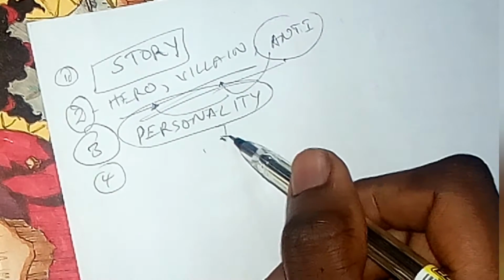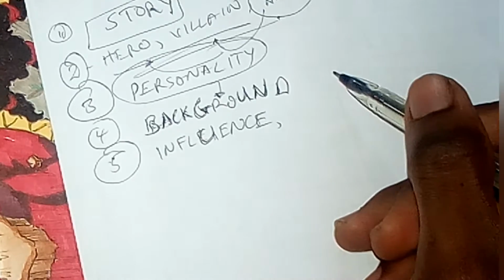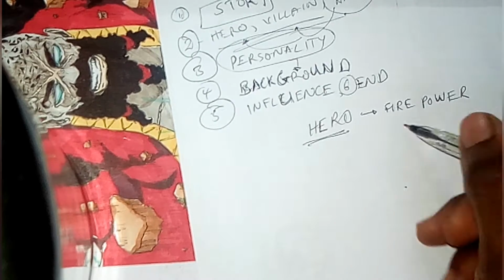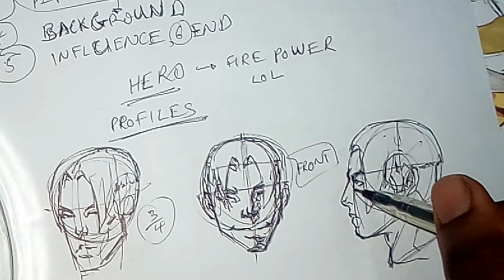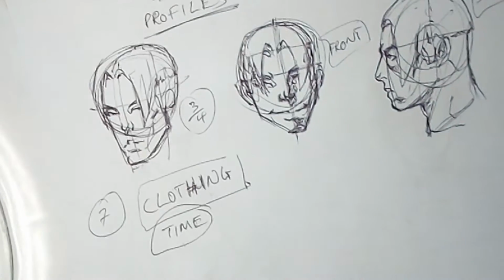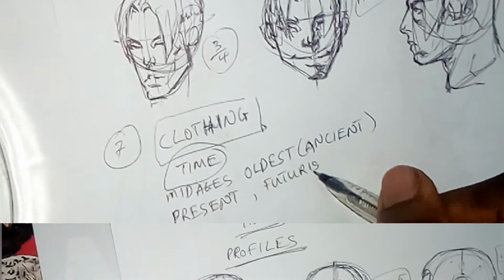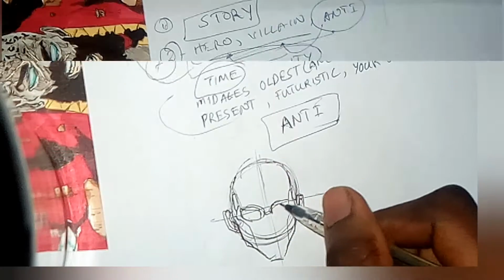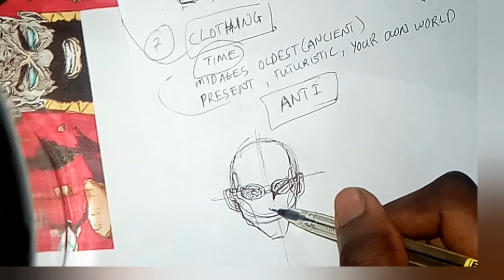How To Design Any Character From Scratch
I am going to show you how to design any character be it a hero or a villain,

Chapters
00:00 considerations to think of
01:13 The basic layout

Paper; A4 soft

Pencil/Pen/Inker; HB Mechanical pencil/Black Pen

Video Editor; YouCut